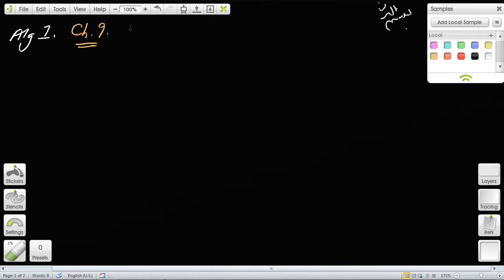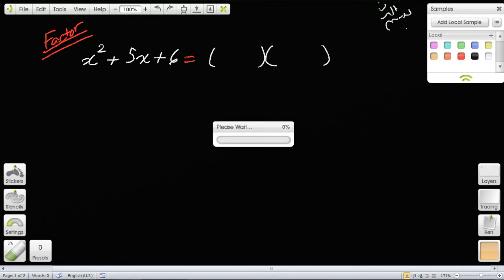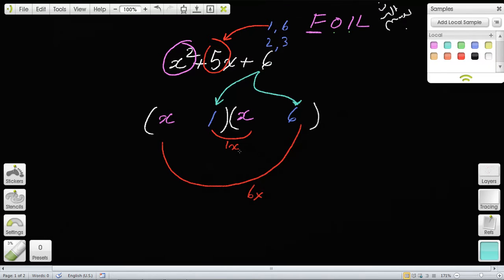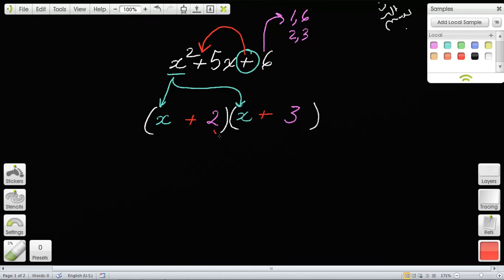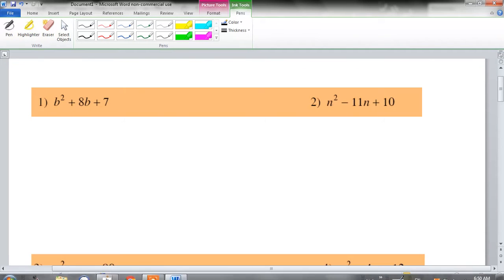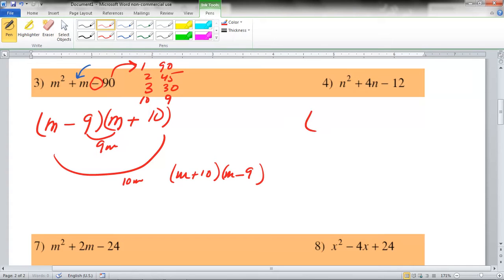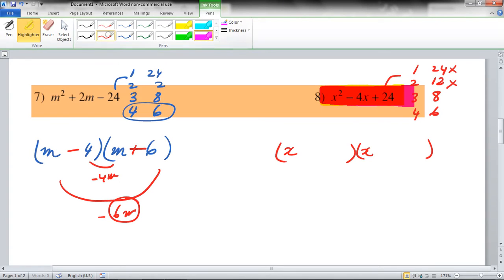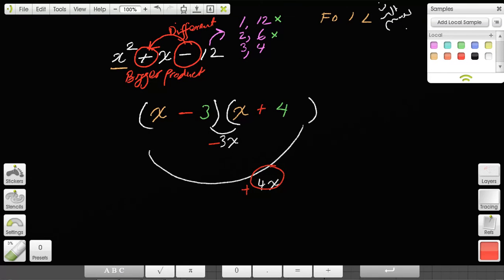chap 9 alg 1 FACTORING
Factoring trinomials is the reverse of "FOILING".